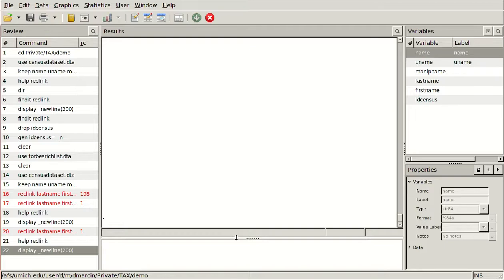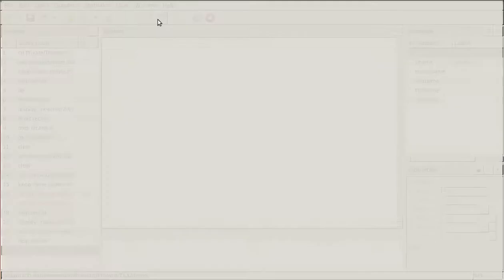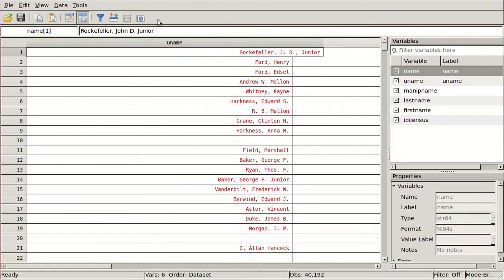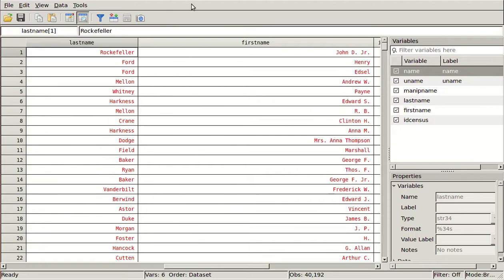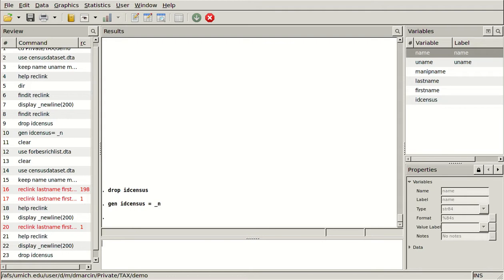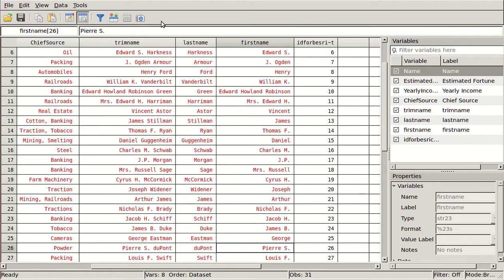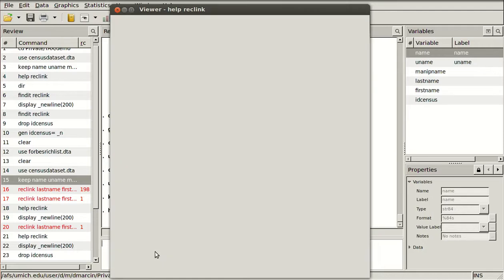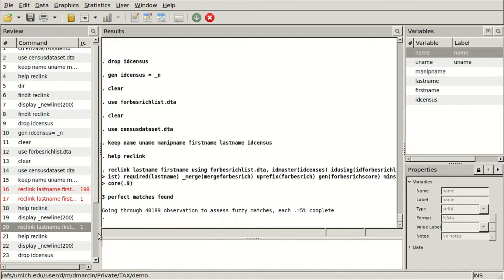Stata: How to use reclink, part 1/2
How to use the stata command reclink to fuzzy merge datasets.  You need to use fuzzy merging if you're merging variables that don't appear exactly the same across two different datasets.

Screencast by Daniel Marcin, Economics PhD Candidate at the University of Michigan